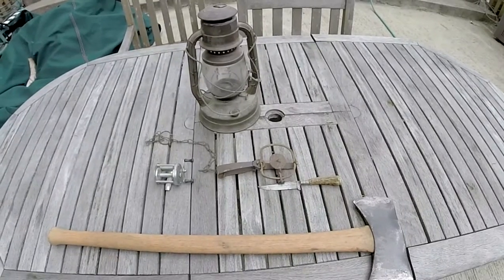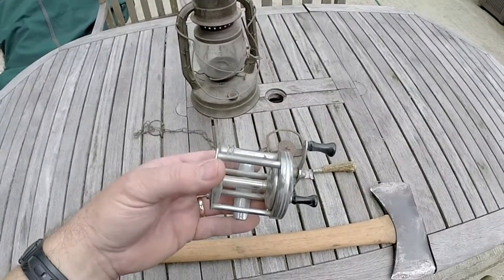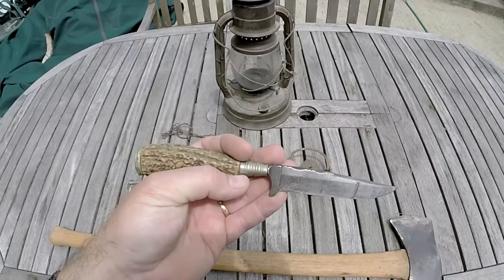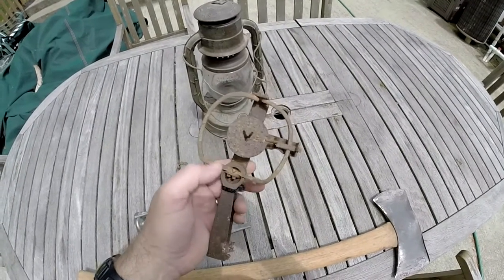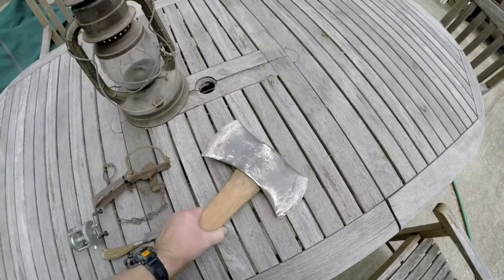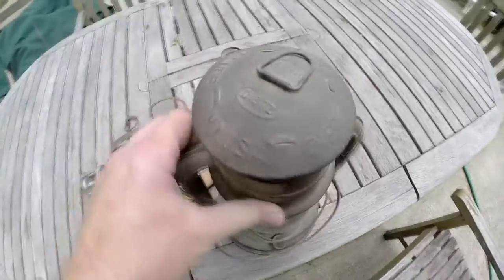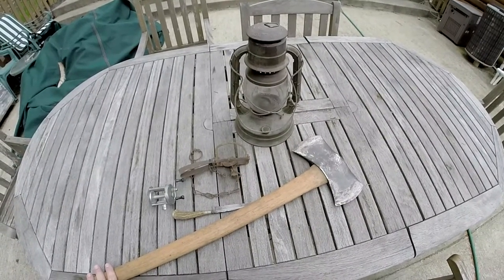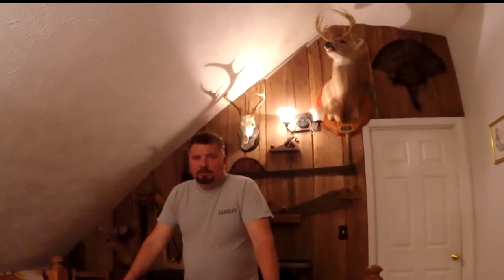Nostalgic Gear Tagged by Coyote238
I was tagged by Coyote238 to do a video showing some of my nostalgic outdoor gear. I am tagging: